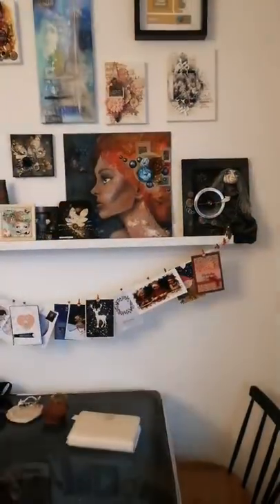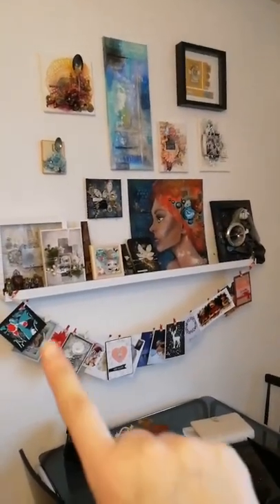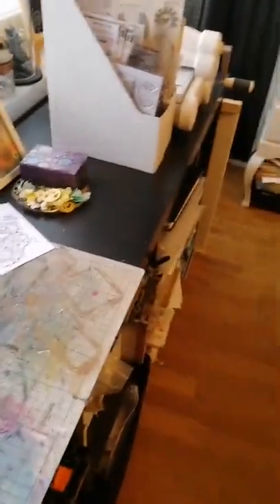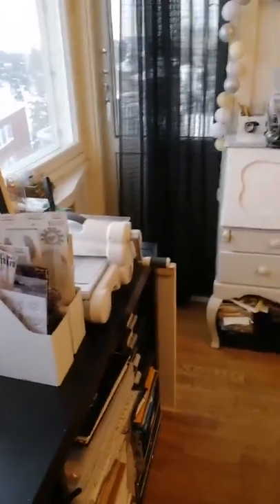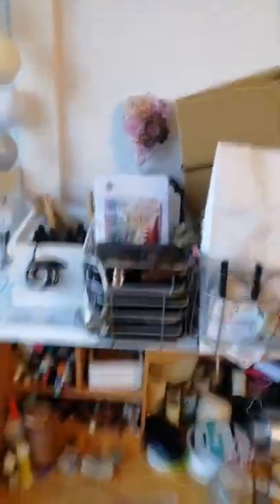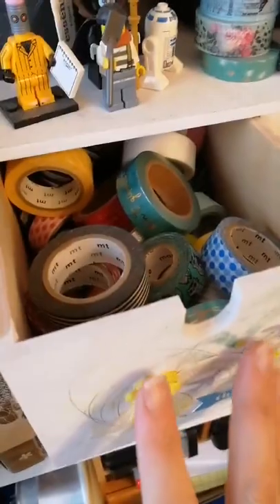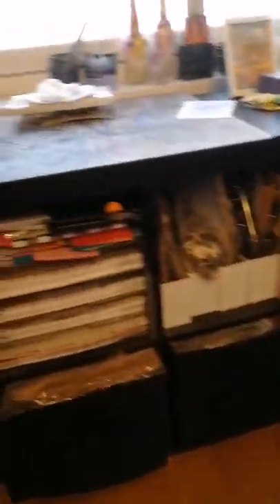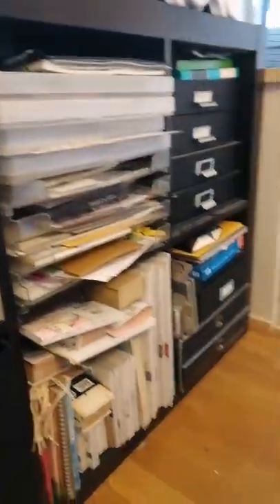Quick craft room tour - Facebook Live recording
A quick tour on my craft room aka a nook in our living room. Recorded during a Facebook live January 25th 2019.